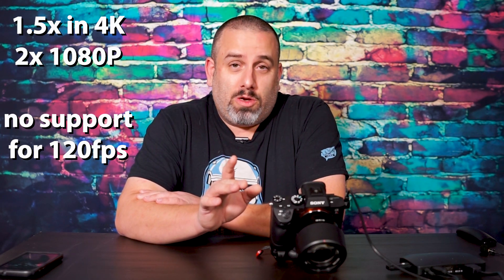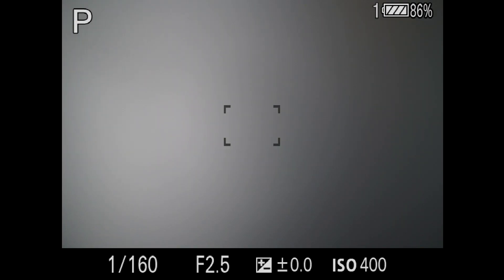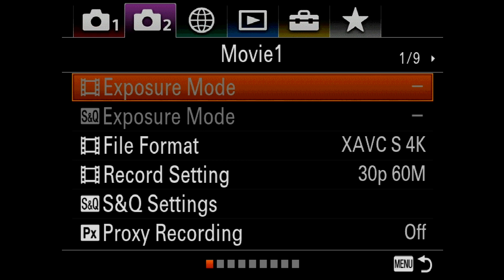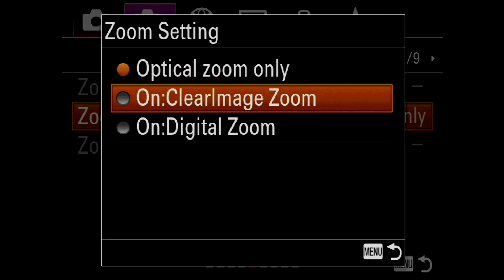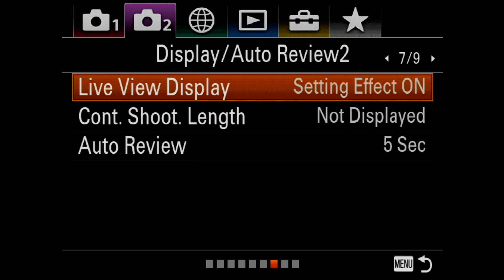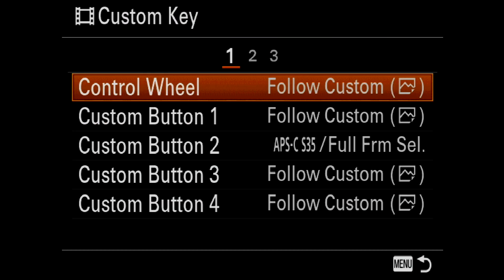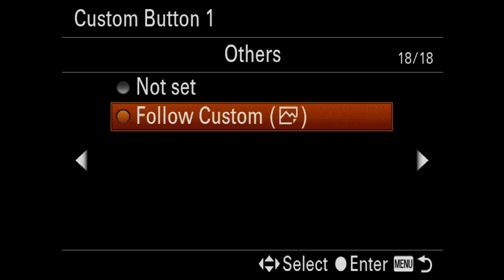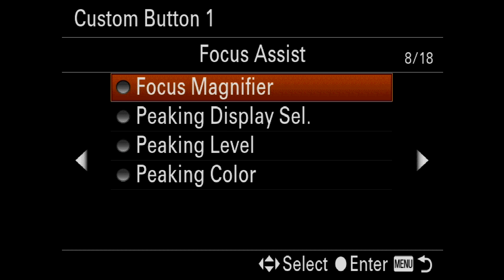Sony clear image zoom, make any lens a zoom lens.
In this video, I will show you how to enable Sony Clear Image Zoom on your Sony A7R iii, A7 iii, and A9

With Clear image zoom,  you can digitally zoom into an image 2X in 1080P 24, 30 and 60fps or 1.5X in 4K enabling you to extend the range of your lenses.